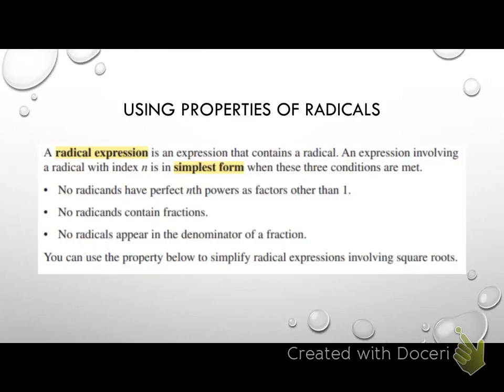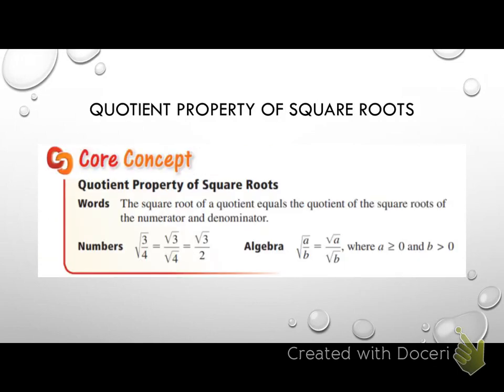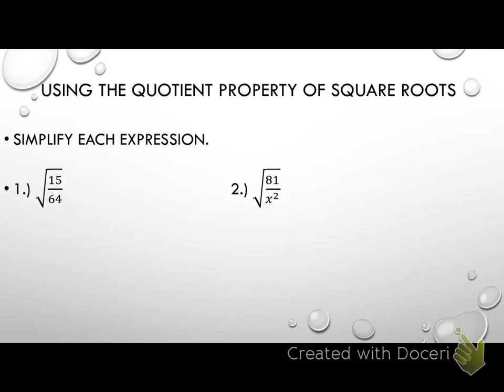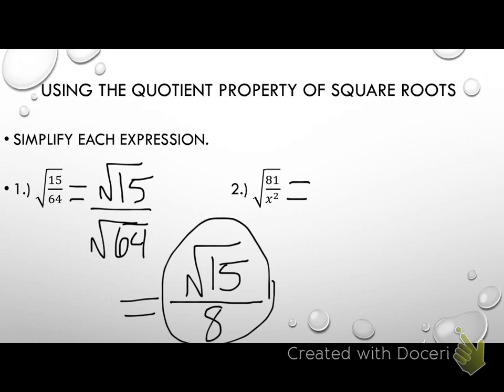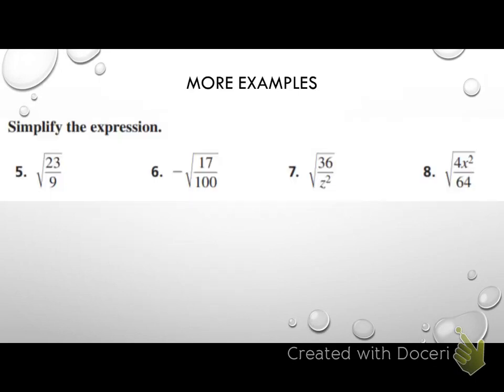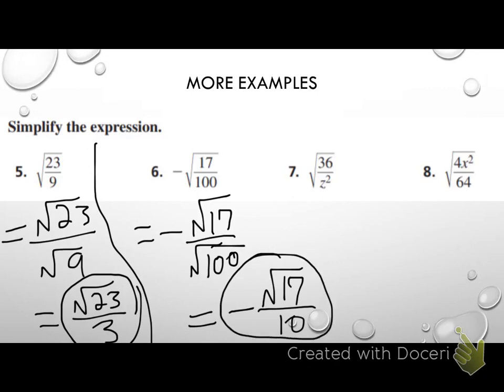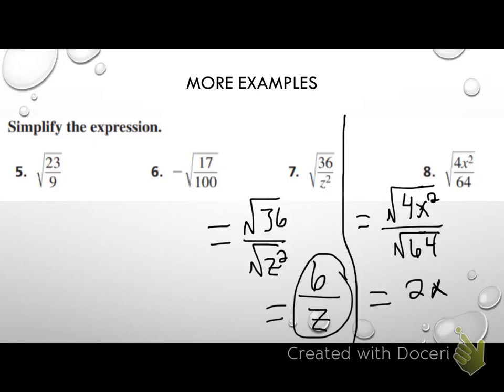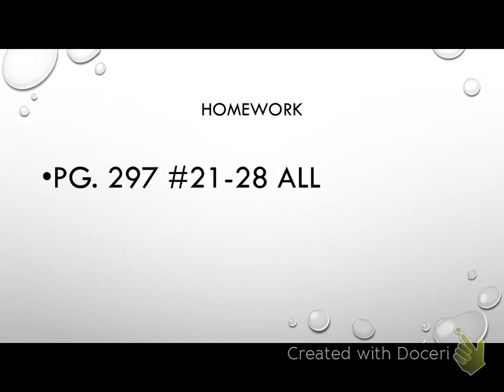Algebra 1- 6.3 Simplifying Square Roots Using the Quotient Property Notes